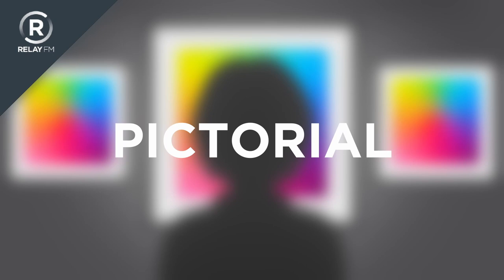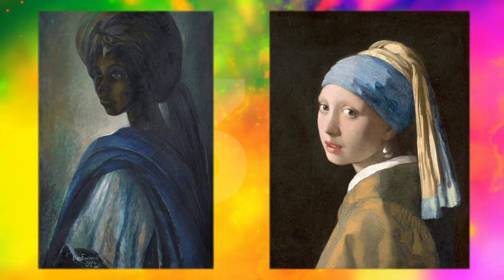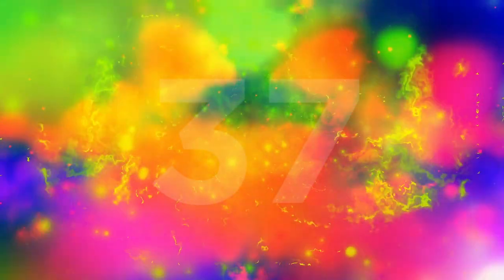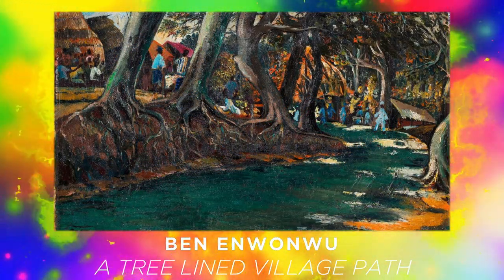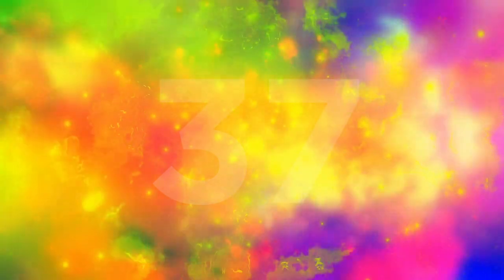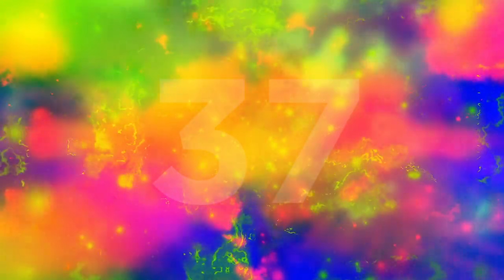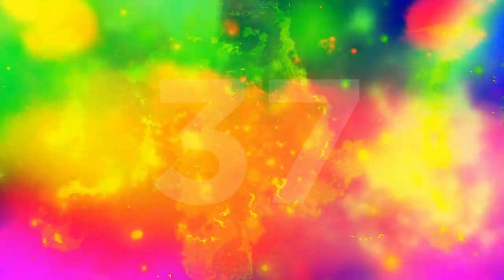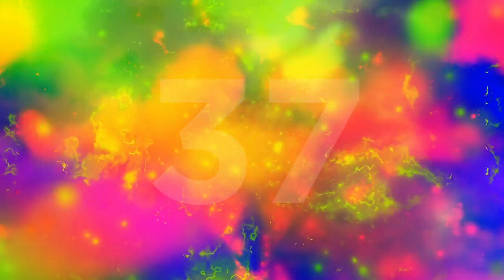37: Enwonwu's Tutu| Pictorial Podcast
How does a priceless piece of Nigerian art disappear, only to be found decades later in a London apartment? Honestly, we're still not quite sure, but Ben Enwonwu and his masterpiece portrait Tutu are fun to talk about anyway.